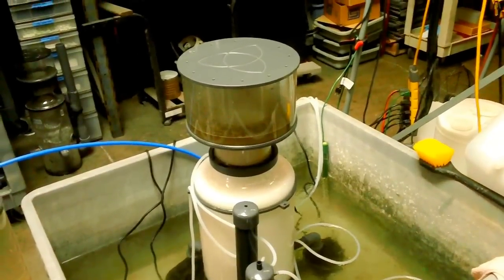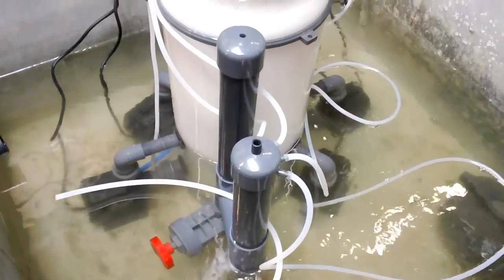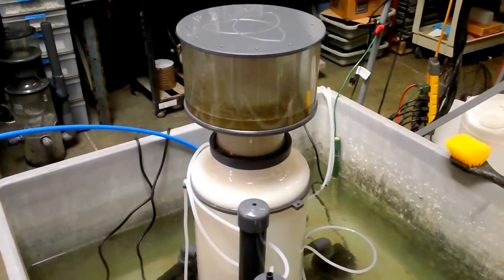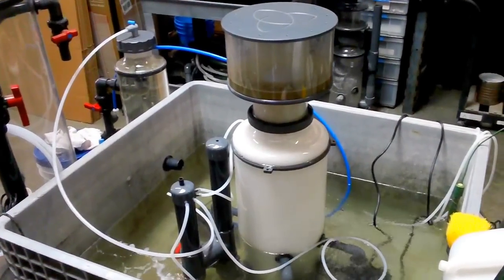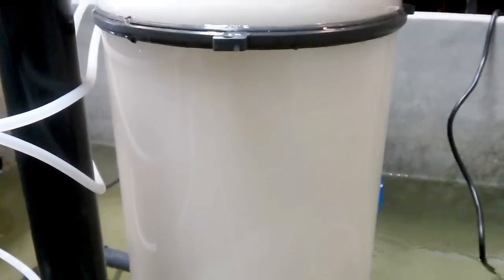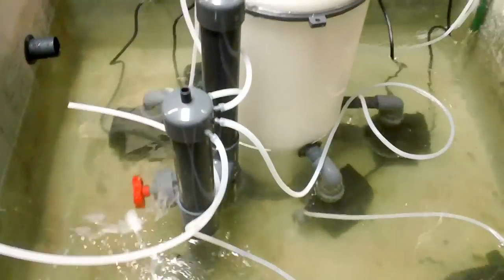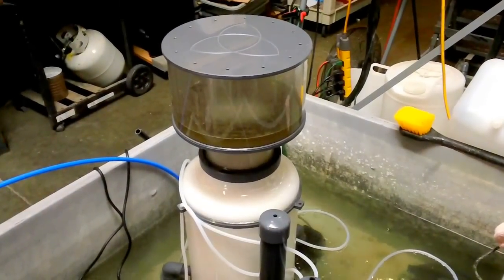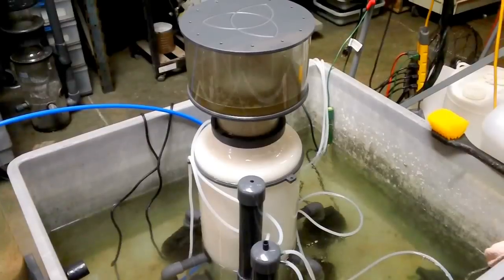CRAS Presents... The Reef Dynamics HIR1000 Hybrid Protein Skimmer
HIR1000 Protein Skimmer overview, and Jeff does multiplication in his head.